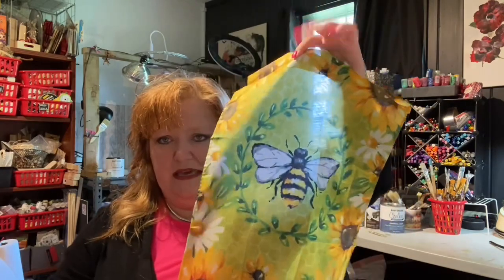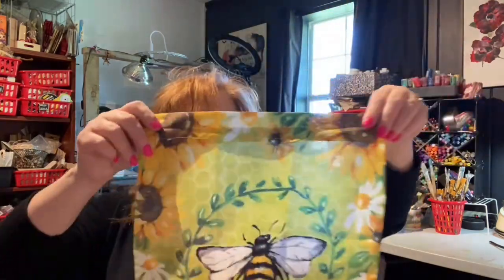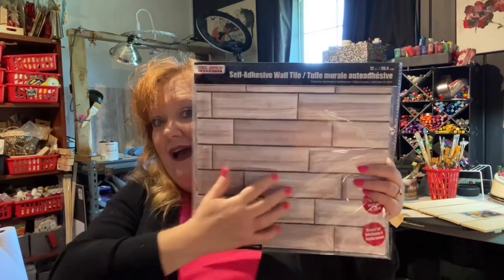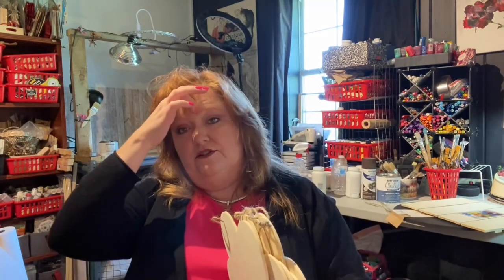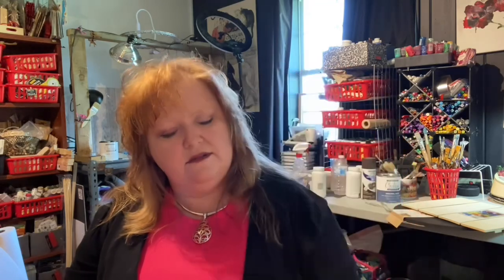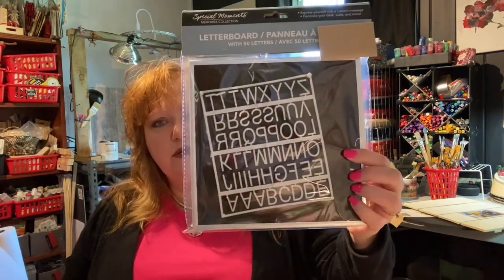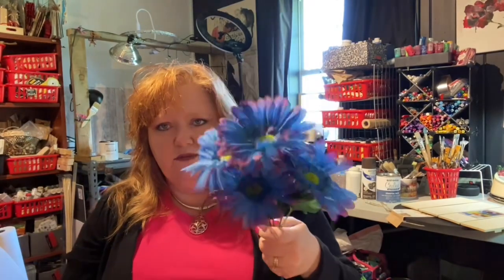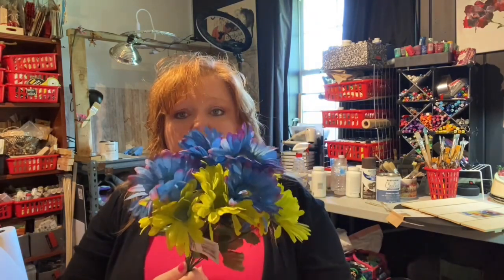Dollar Tree Haul | Dollar Tree DIY Crafts | Dollar General & Walmart Shopping Trip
Hey Kiddos,

Here is my latest Dollar Tree, Dollar General and Walmart Haul shopping trip.  Come see what all new items I found and how I am going to DIY these into decor for my home.

Here are the channels I mentioned in the video! Let me know if I missed one!

Thanks Kiddos!
Angie
The Redheaded Scrapper